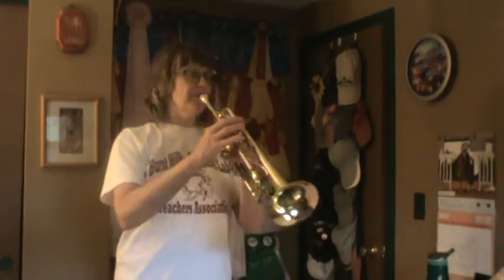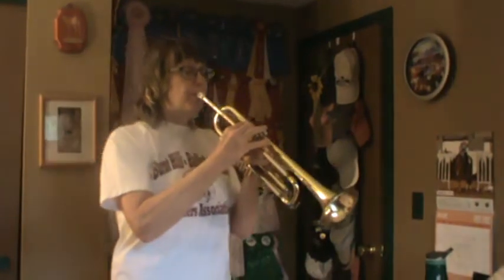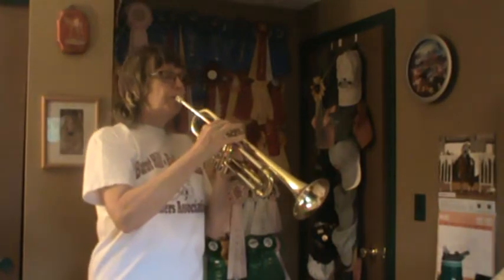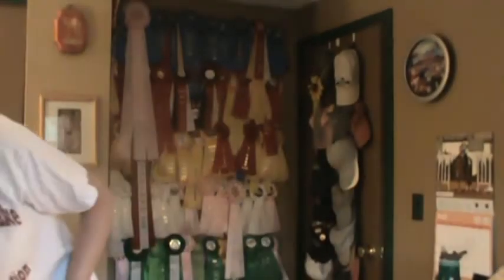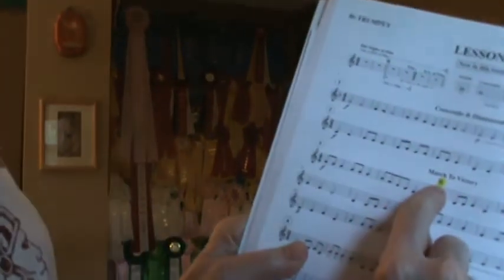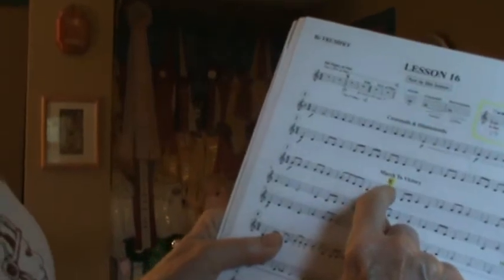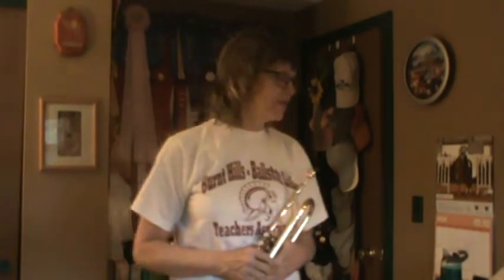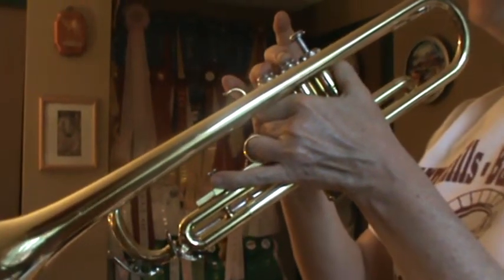trumpet lesson 16